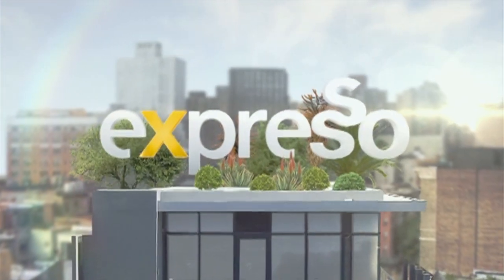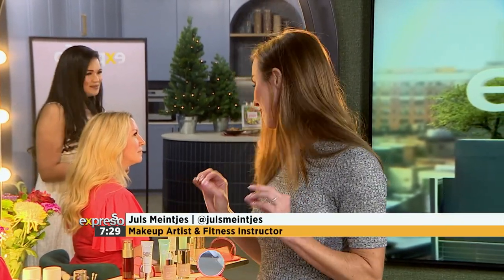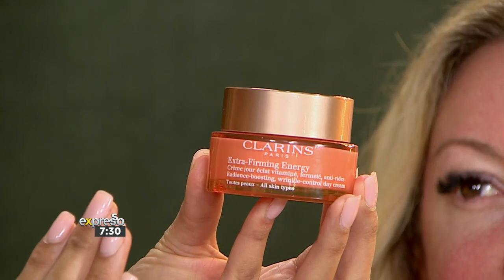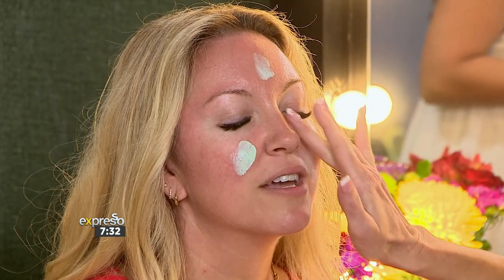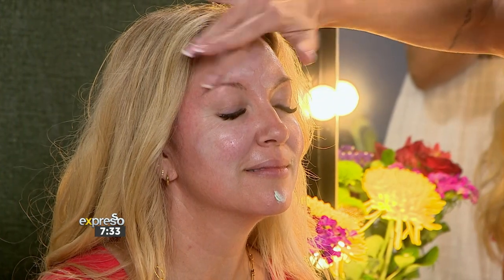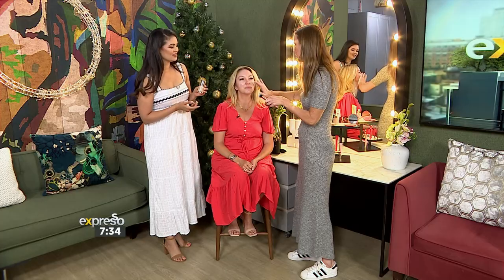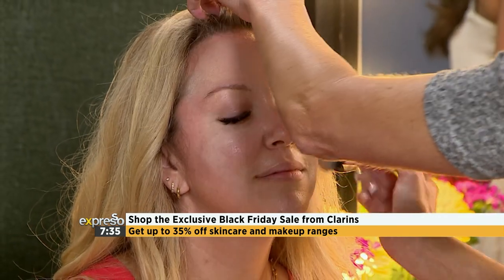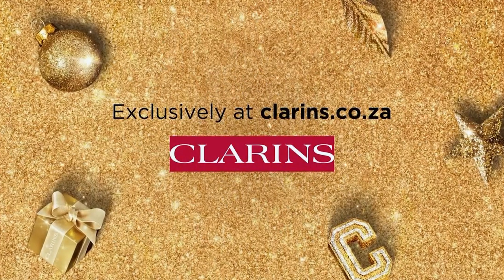How to Prep your Skin before Applying Makeup - By CLARINS